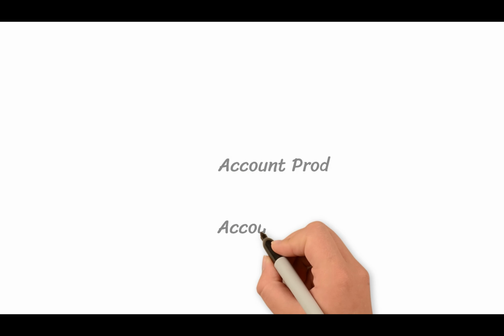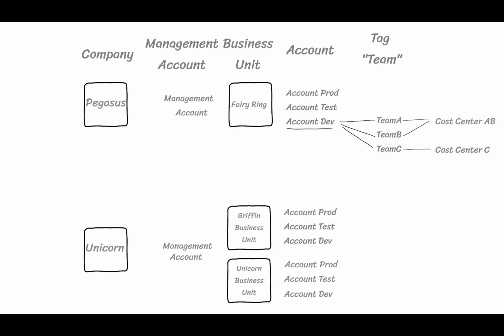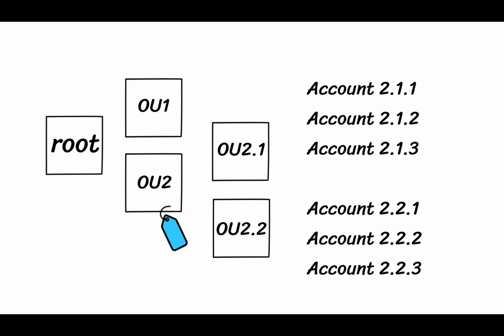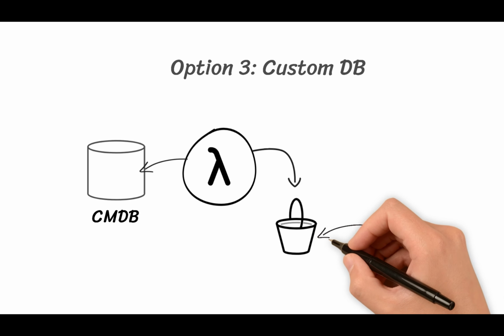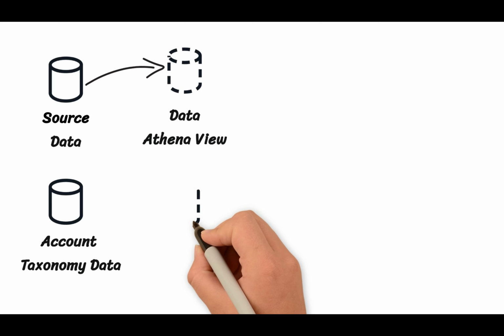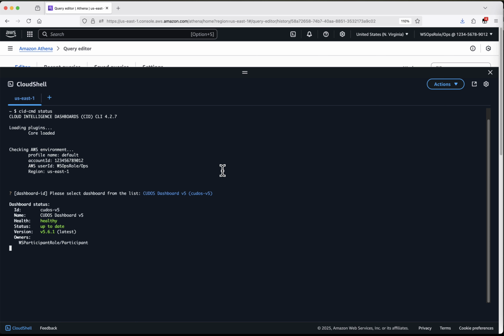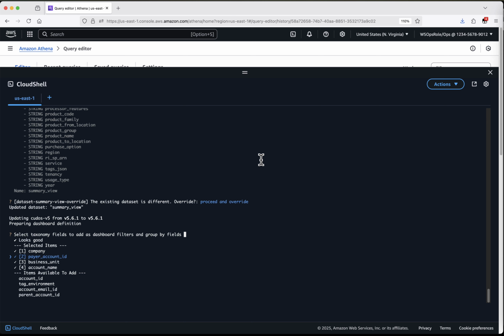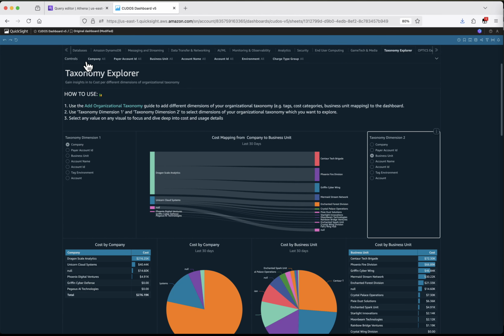Cloud Intelligence Dashboards - Adding Organizational Taxonomy to CUDOS dashboard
This video explains how to add an Organizational Taxonomy to CUDOS and other Cloud Intelligence Dashboards.

More about Cloud Intelligence Dashboards